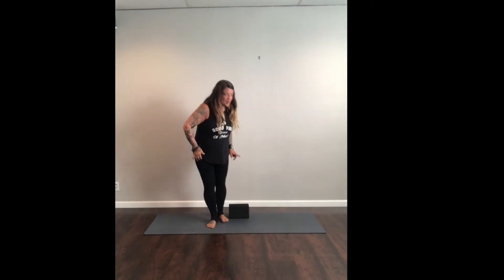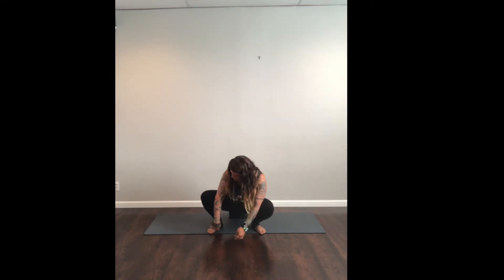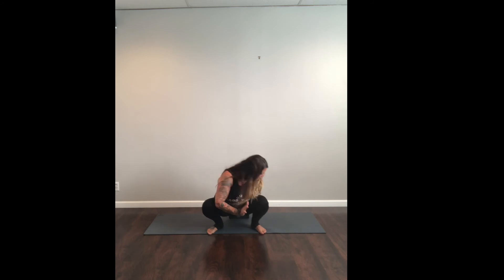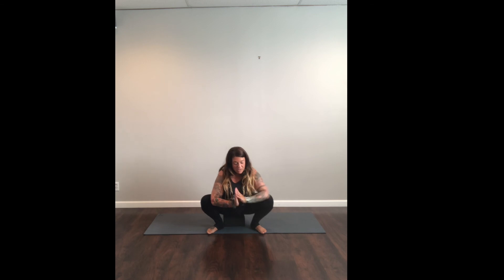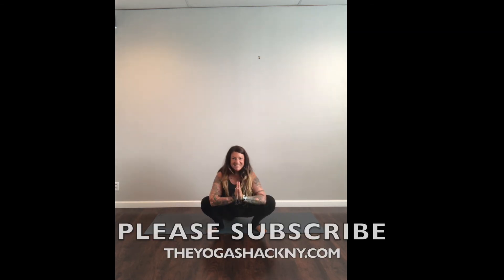Yoga Pose Quick Fix | Squat aka Malasana | The Yoga Shack NY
WELCOME TO THE YOGA SHACK TRIBE. CLASSES AVAILABLE VIRTUALLY & IN STUDIO.

This content does not provide medical advice. It is intended for informational/entertainment purposes only. It is not a substitute for professional medical advice, diagnosis or treatment. Never ignore professional medical advice in seeking treatment because of something you have read or seen on the yoga shack ny page. If you think you may have a medical emergency, immediately call your doctor or dial 911.